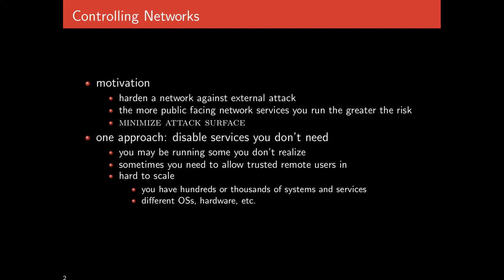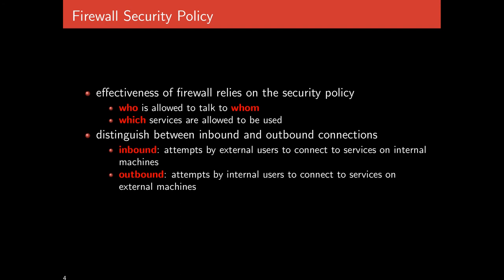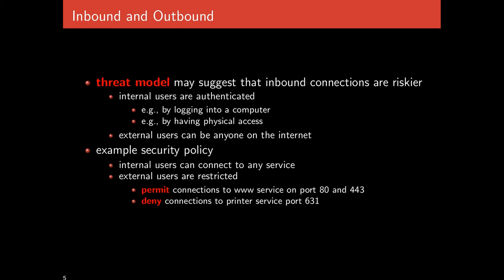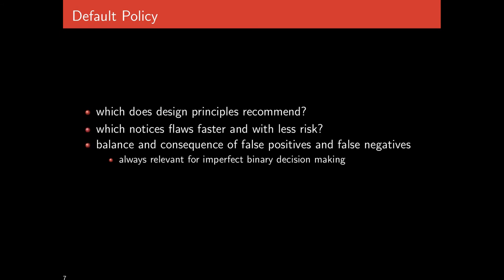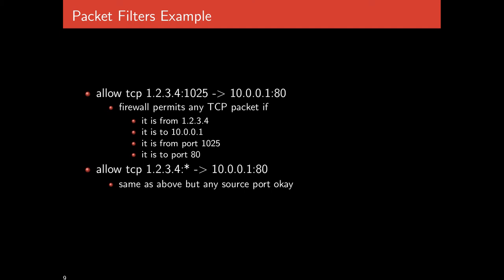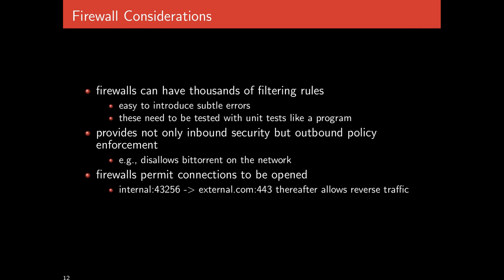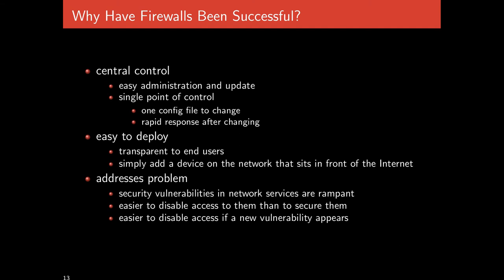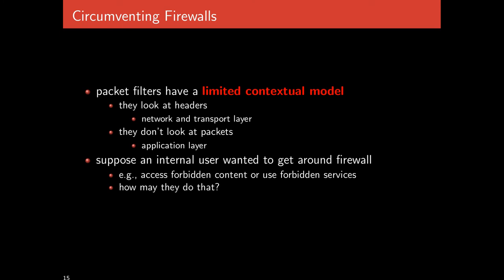cpsc 526/626 - 18 firewalls - april 6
firewalls